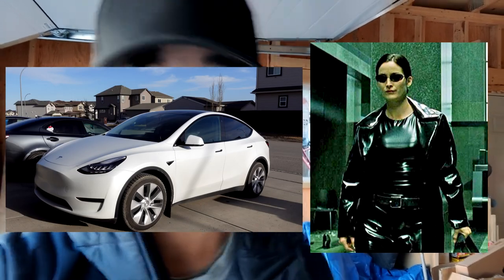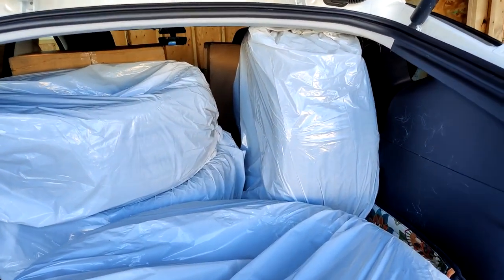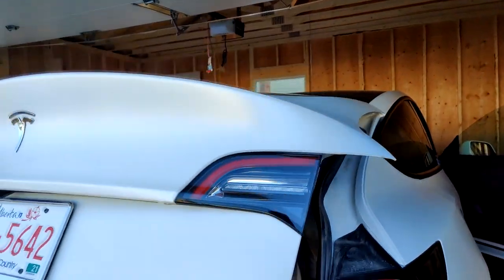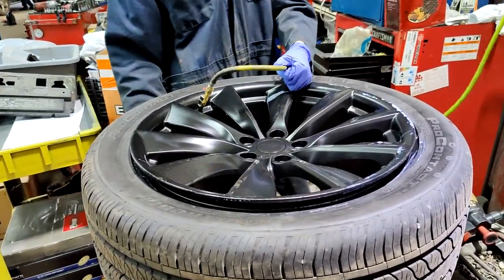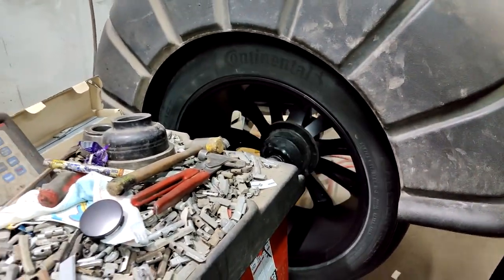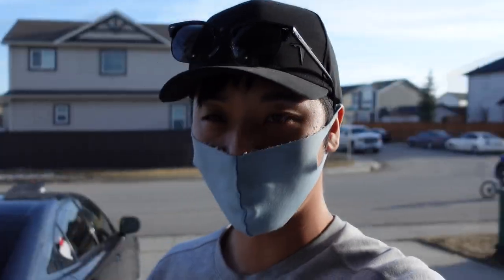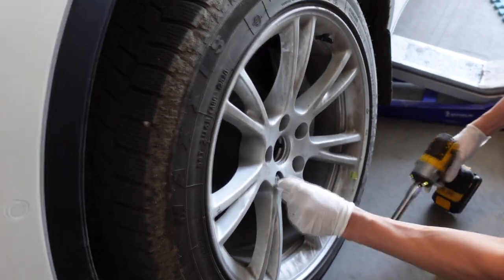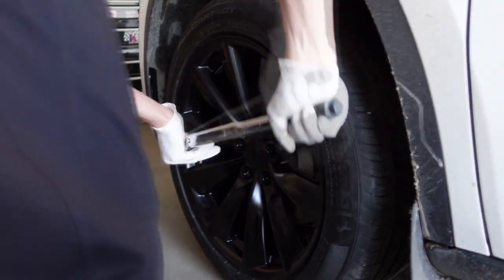Tesla aftermarket wheels \\Replika R241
Today, we are installing new Tesla aftermarket wheels on my Tesla Model Y. These Replika R241 wheels are perfect fit for the Tesla Model Y and 3. If anyone is looking for a affordable good looking rim for your Tesla, you are at the right place.

0:00​​​​ - Intro
0:30​​​​ - Packing up the tires/rims
01:23​​​​ - Mounting/balancing rim
02:04​​​ - My first tire swap
03:05​​​ - Reveal!

Jacking Pucks:

All shots and pictures were taken by my friend who is a aspiring photographer/videographer. Show some love to his Instagram: